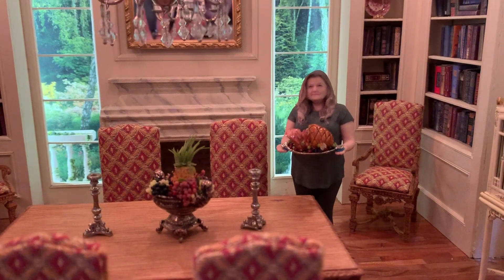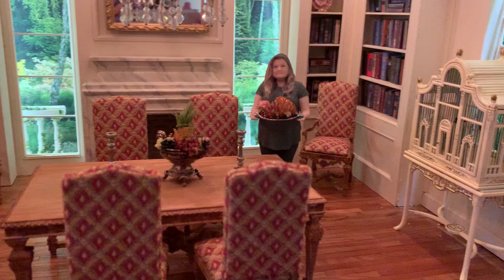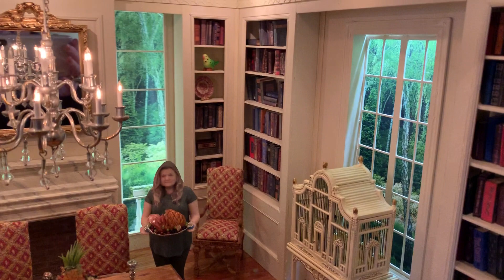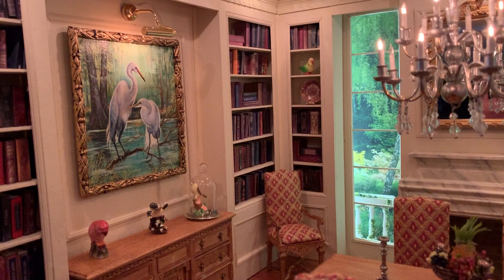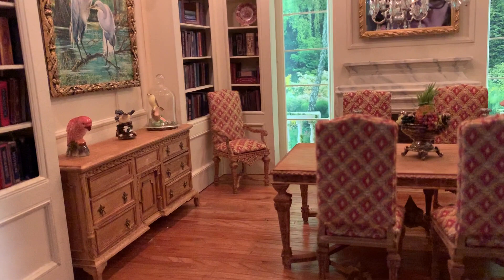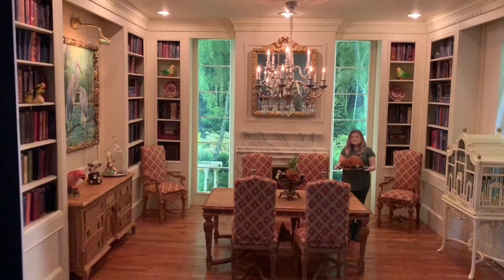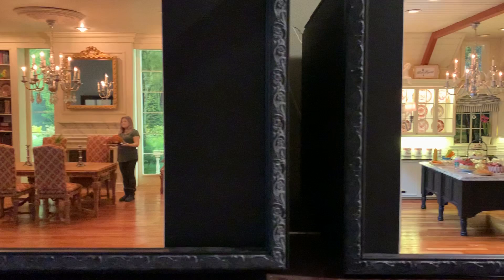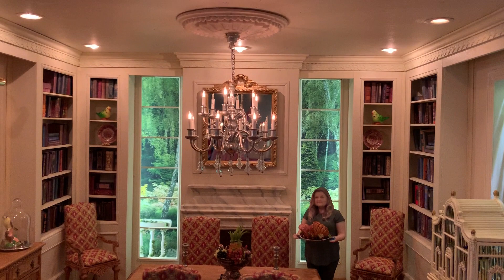Dollhouse Miniature Dining room and I'm IN IT!!!! (it's also a library)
This room was designed by Whitledges & Burgess and built by me. The painting was painted by Barbara Stanton.